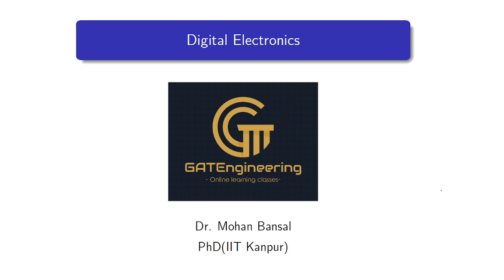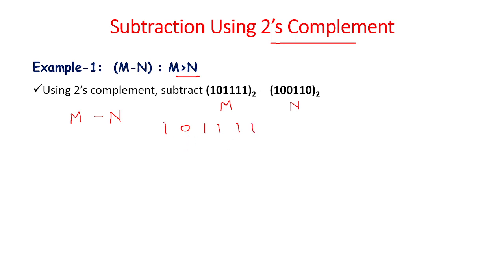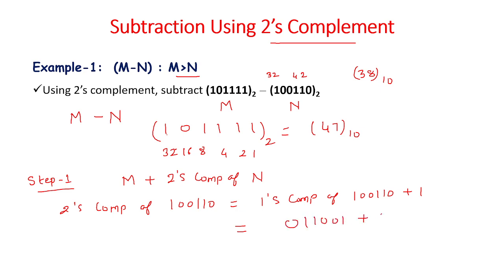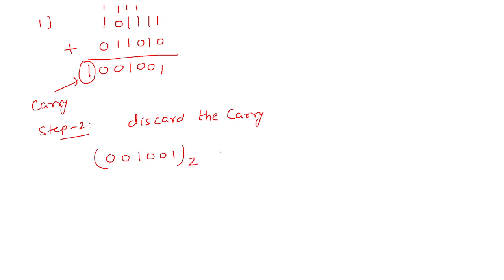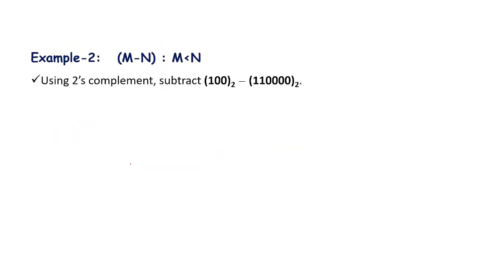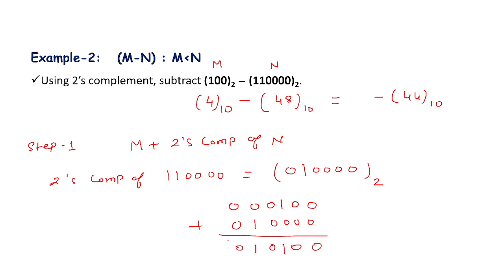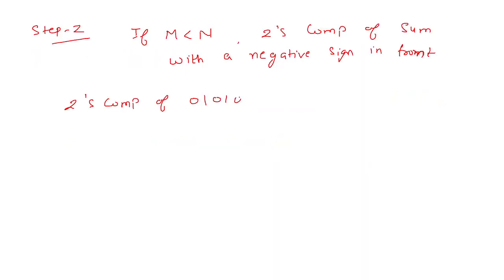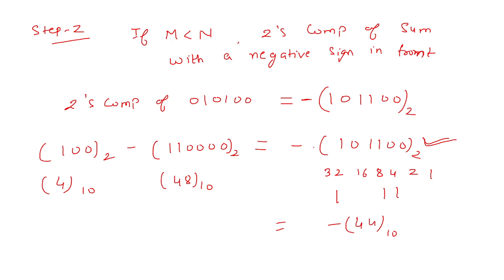Binary Subtractions using r's (2's) Complement | Digital Electronics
Digital Electronics: Binary Subtraction using 2's Complement  | Case-1: ( M greater than N) | Case-2 : M less than N for M-N.

In this video, we'll be exploring subtraction using 2's (r's complement) method. This method is commonly used in digital electronics and computer systems for performing arithmetic operations on binary numbers.

We'll work through several examples to demonstrate how to perform subtraction using 2's complement. We'll show step-by-step how to calculate the 2's complement of a number, how to add the numbers together using binary addition, and how to interpret the result.

By the end of this video, you'll have a solid understanding of how to use 2's complement method to perform subtraction on binary numbers. So, let's get started!